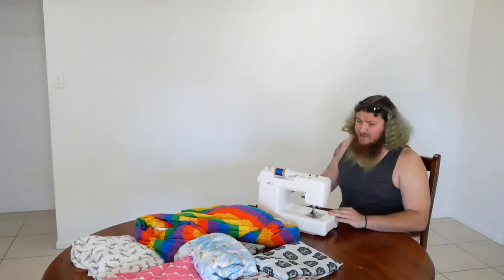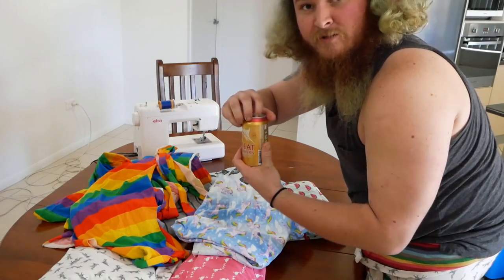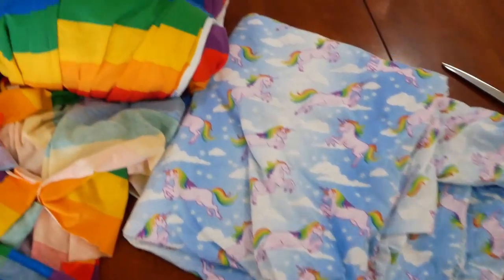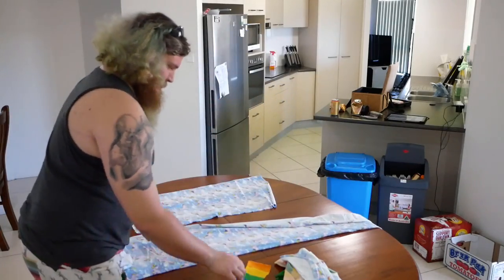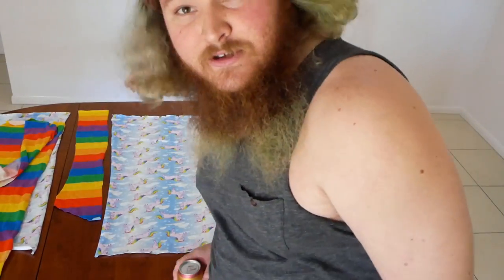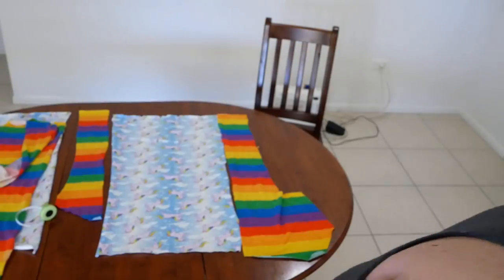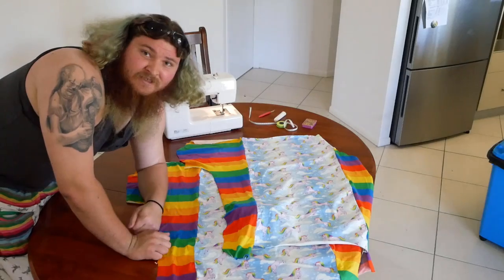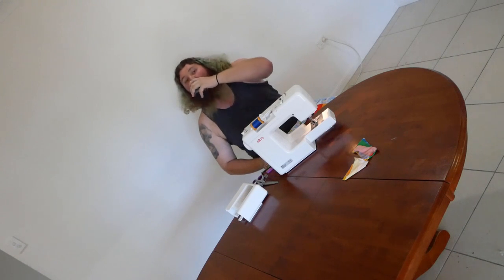PantsSmithing the art of pants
This is a basic how to video on smithing/constructing a pair of groovy pants. Best get crackin.